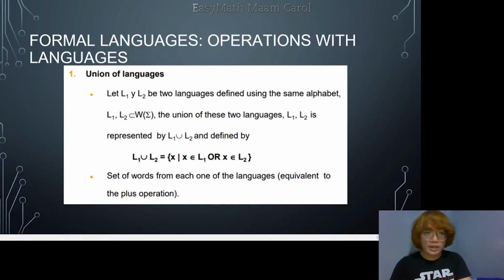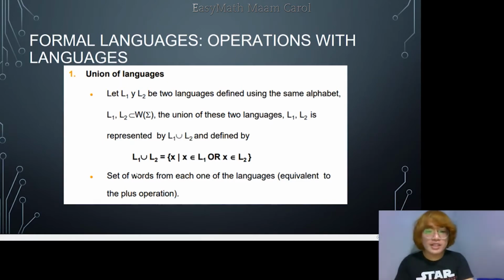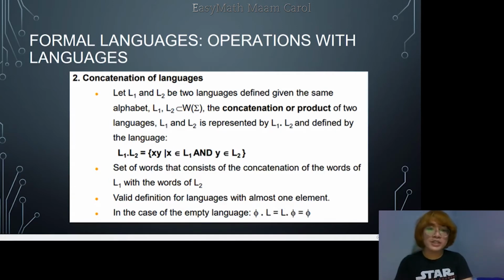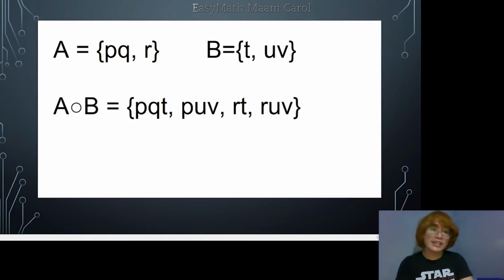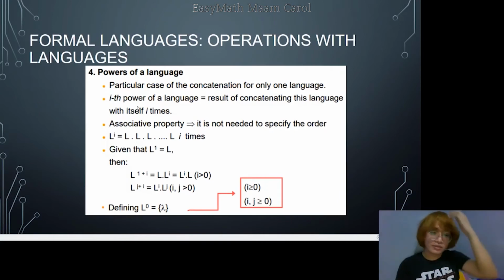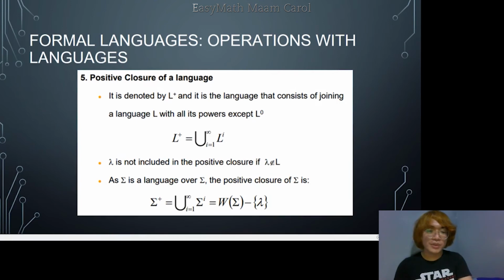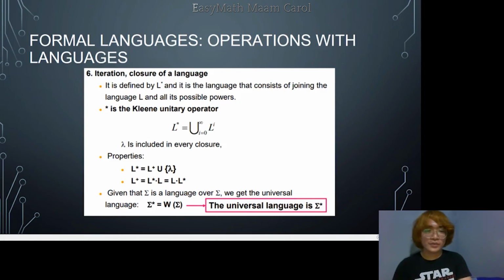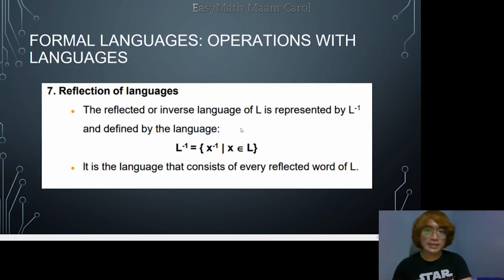Unit 2. Automata Theory. Operations with Languages by Jon Ian Lawas_vid3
The concept of language may refer either to the human capacity for acquiring and using complex systems of communication, or to a specific instance of such a system of complex communication. A language is formal if it is provided with a mathematically rigorous representation of its alphabet and formation rules. In Computer Science, formal languages are used for the precise definition of programming languages. Unit 2 presents important concepts and operations related to Formal Languages.